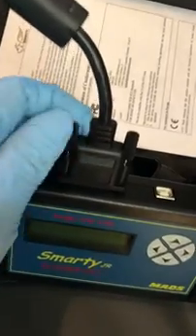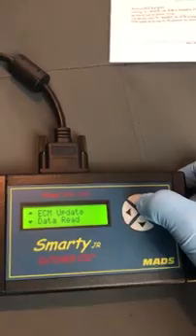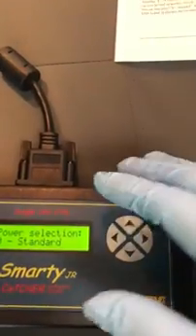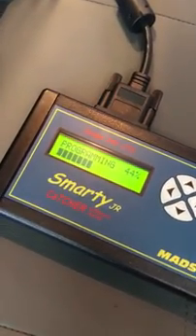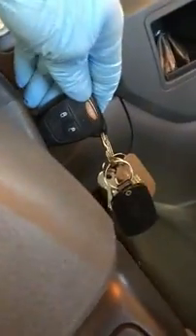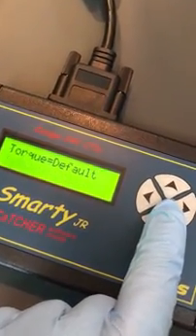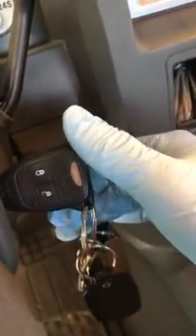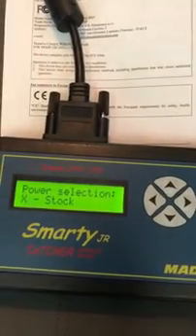How to Smarty Jr Tune 6.7 Dodge Ram 3500 Cummins and DPF delete Part: 3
Putting a Smarty JR tune with ME firmware on a 6.7 Dodge Ram 3500 Turbo Diesel. Video is raw(no editing)